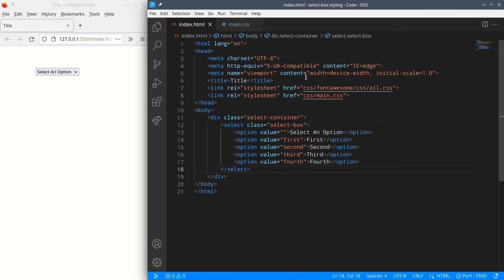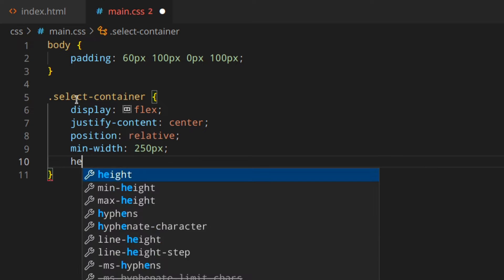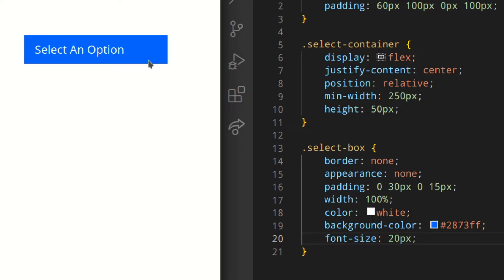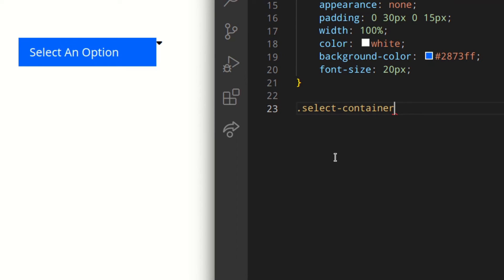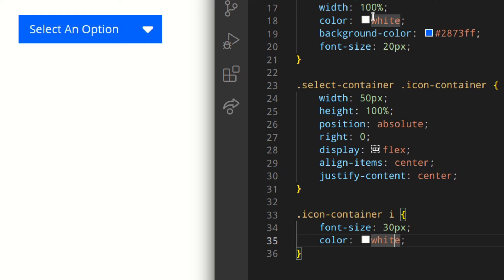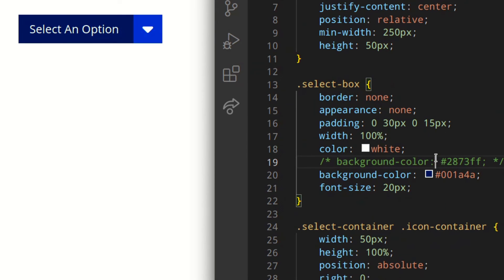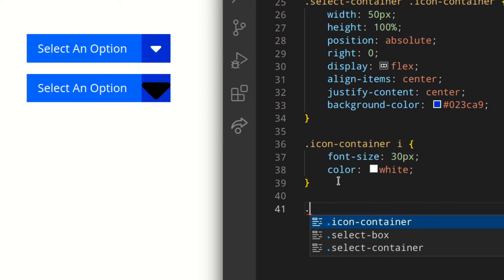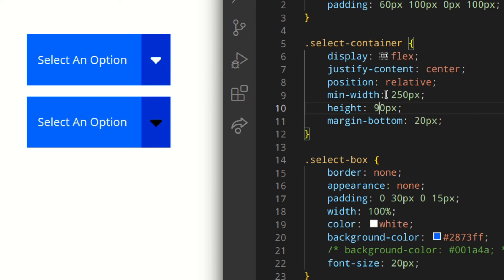Style Select Element Using Only CSS | Custom Select Box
*DATACAMP*
_(Python, ChatGPT, SQL, Power BI, and more)_

Learn how to style the select element and make your custom select box using CSS only.

🧑🏻‍💻  ABOUT ME 🧑🏻‍💻